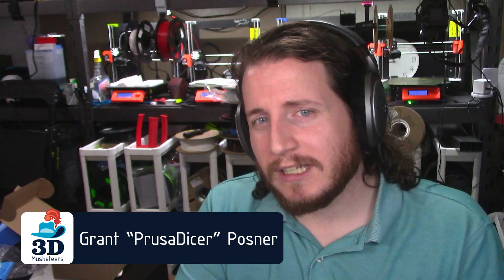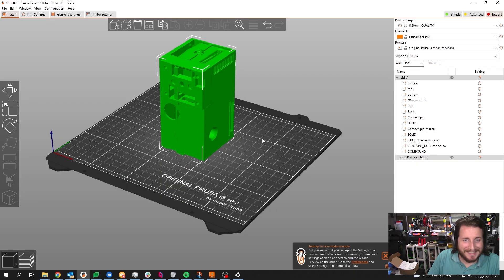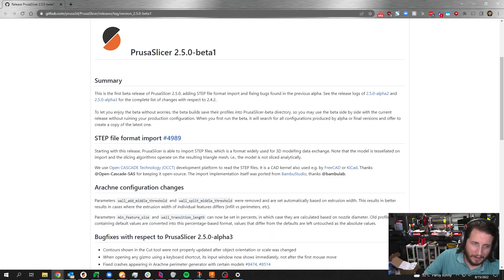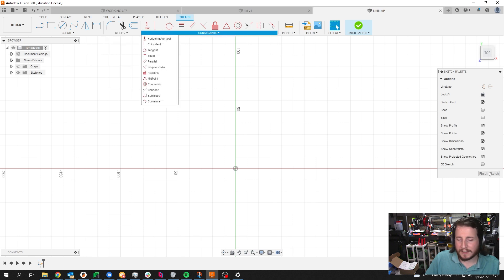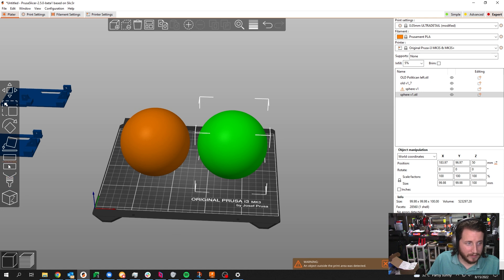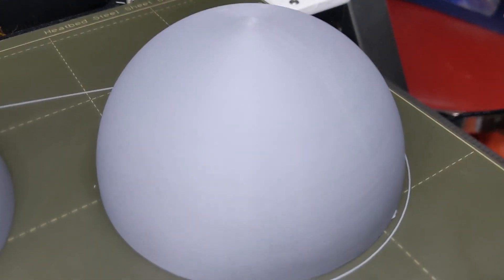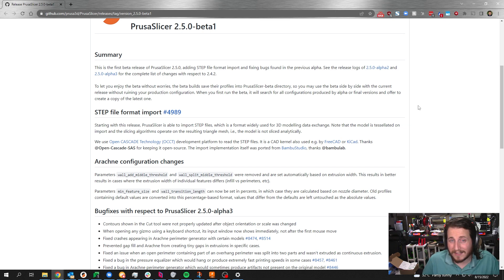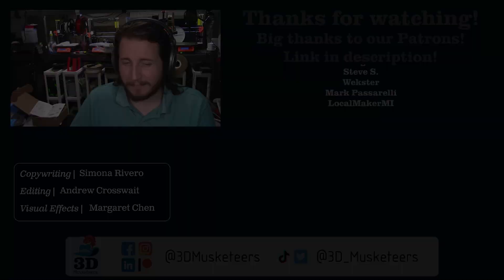PrusaSlicer's BEST New Feature! (Prusaslicer 2.5)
We’re SUPER excited because Prusa 3D just released the PrusaSlicer 2.5.0-beta1! What’s a better way to celebrate than devoting an entire video to it? A feature that we’re especially thankful for is the ability to import STEP files. Why should the feature matter to you? This video will explain that in detail! We’ll also dive into the difference between using a STEP file compared to another 3D model file; you can be the judge.

0:00 Intro
1:21 Testing The New Feature w/ A Generic Part
3:28 Bambu Labs' Contribution
4:45 Testing The Feature w/ A Sphere
7:00 Comparing Printed Parts + Final Thoughts
9:41 Conclusion